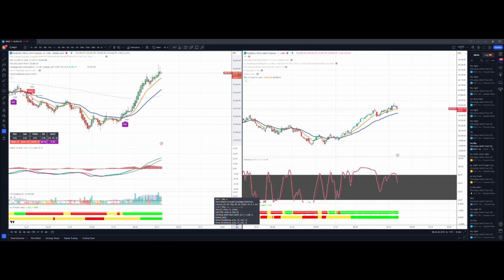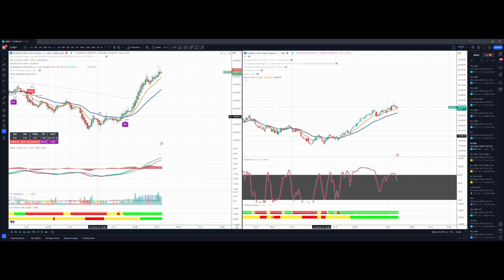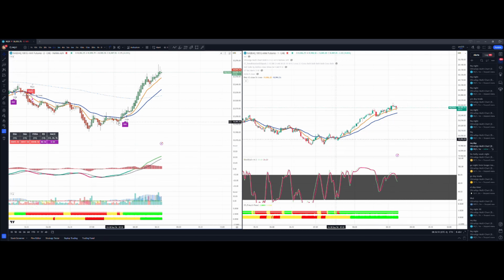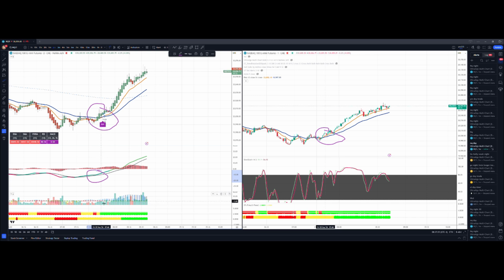EASY PRE-MARKET DAY TRADE WIN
Watch my simple step by step explanation of  how I make consistent gains every day, and you can too! No payment required, I teach this all for free. Why go it alone, incorporate this simple 4 step process to grow your account.

In this video you can see my premarket trade where I  profit from trading micro contracts. 4  SIMPLE RULES to enter trades, for explosive wins. And when we lose, cause every trader does, they are small minimal losses, teaching how I minimize financial risk ,and maximize gains.

Free Indicators used:
Impulse MACD by Lazy Bear
TTM Squeeze by Greeny
MultiTrendmeter By muinnhuginn

Simple & Repeatable set up to be successful in your day trades.  4 rules that make me money nearly single day.

I review my trades,  show you my setups and you can see MY TRADING  SECRETS REVEALED FOR FREE!!

All opinions, news, investigations, analyses, prices or other information or statements offered by FUTURES TRADER are provided in the form of general remarks and comments. They do not constitute investment advice. FUTURES TRADER assumes no liability for loss or damage, including, but not limited to, lost profits that may result directly or indirectly from the use or reliance on the above mentioned opinions, news, investigations, analyses, prices or other information offered by the company.

RISKS ASSOCIATED WITH FUTURES TRADING

Futures transactions involve high risk. The amount of the initial margin is low compared to the value of the futures contract, so that transactions are “leveraged” or “geared”. A relatively small market movement has a proportionately larger impact on the funds that you have deposited or have to pay: this can work both for you and against you. You may experience the total loss of the initial margin funds as well as any additional funds deposited in the system. If the market develops in a way that is contrary to your position or if margins are increased, you may be asked to pay significant additional funds at short notice to maintain your position. In this case it may also happen that your broker account is in the red and you thus have to make payments beyond the initial investment.